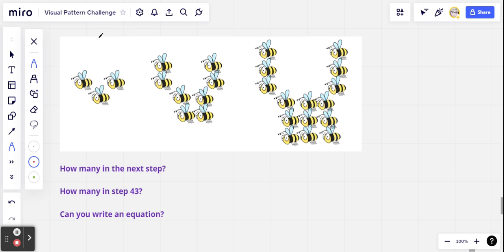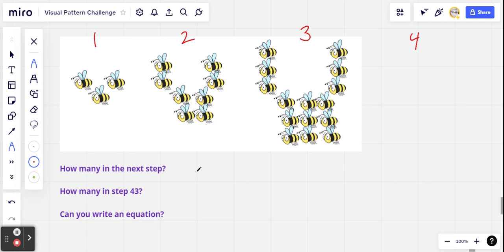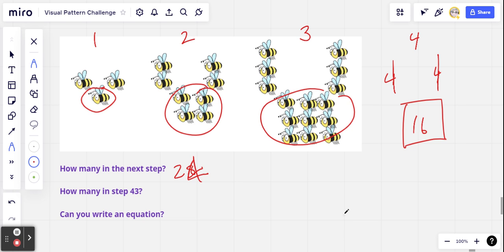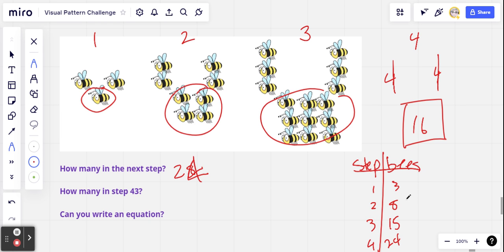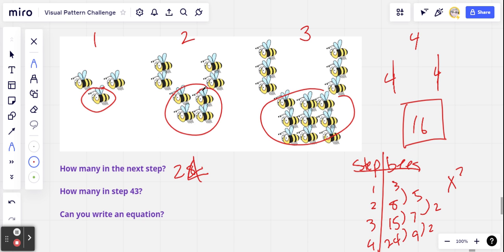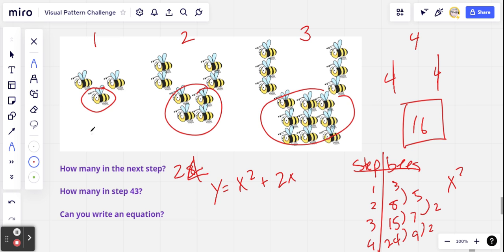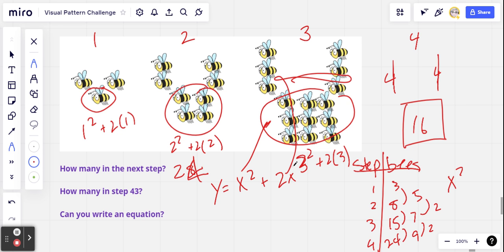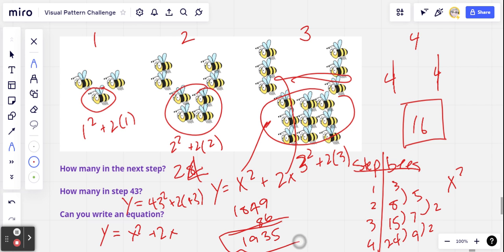Visual Pattern Challenge 167 - bees!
Can you predict the number of bees in the next step of this visual pattern? How about in step number 43? Can you create an equation that could be used to predict the number of bees in any step? Give it a try and let me know how you do.